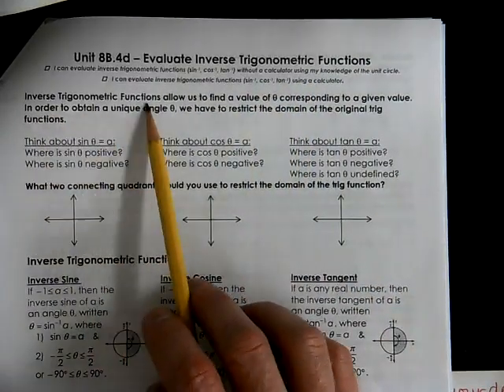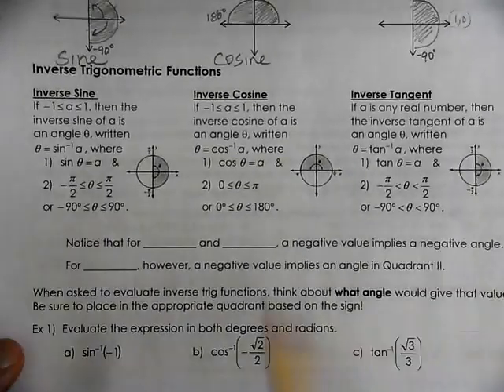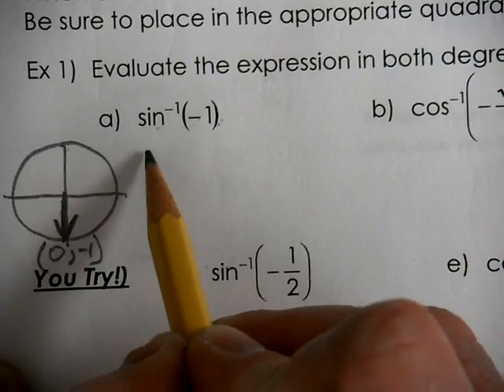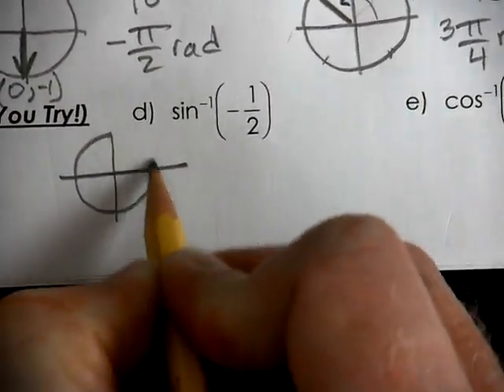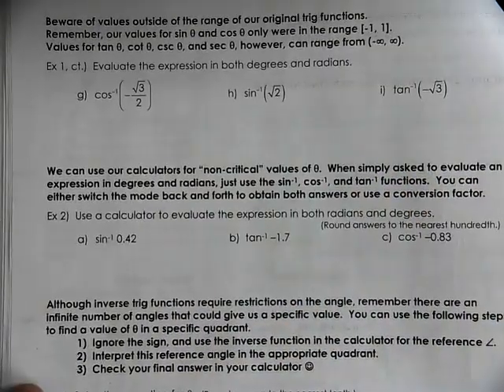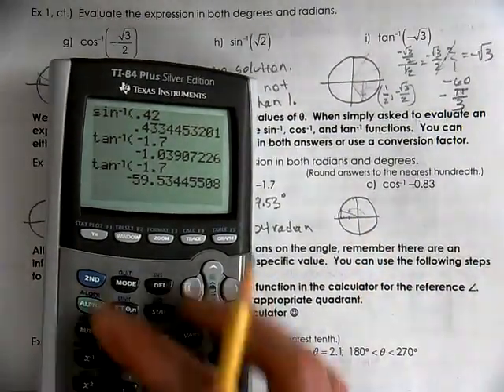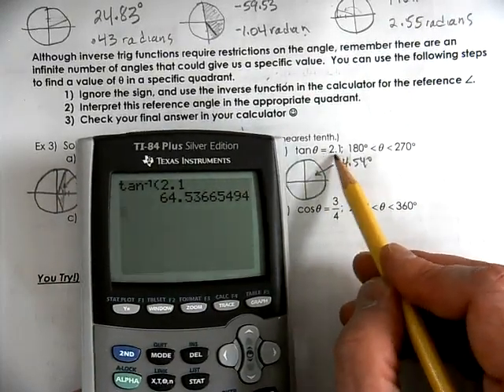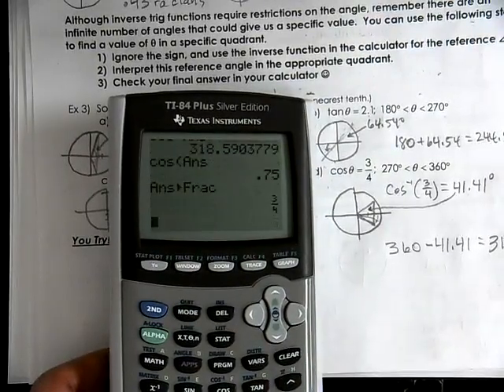A2T 8B 4d Evaluate Inverse Trig Functions